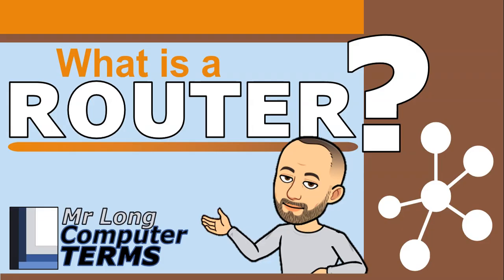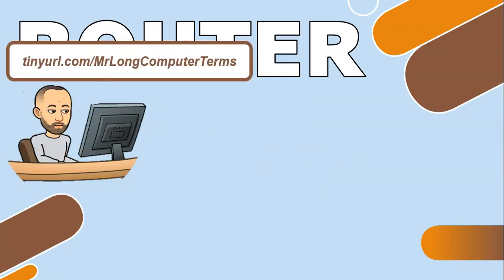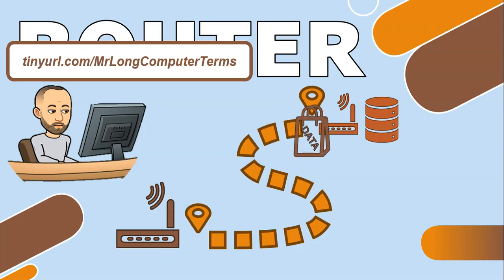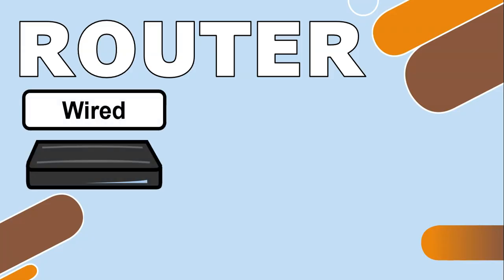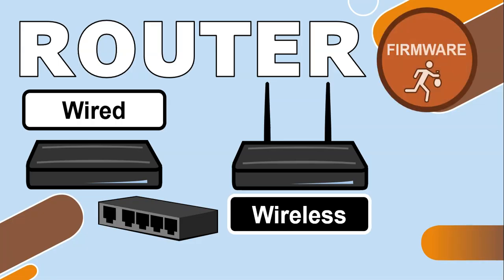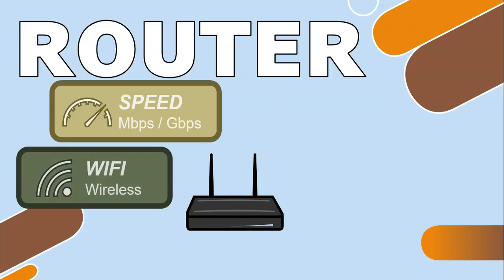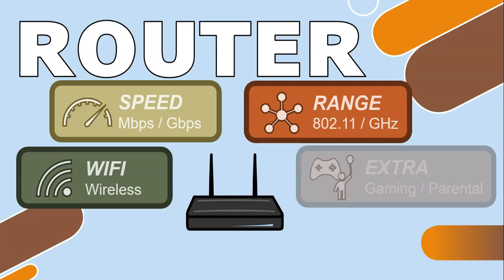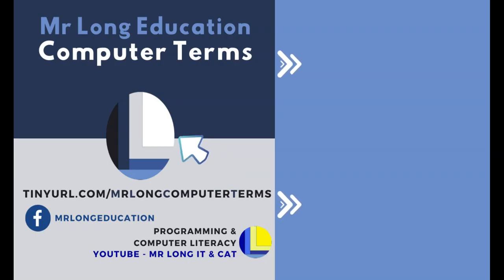Mr Long Computer Terms | What is a Router?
Mr Long Computer Terms | What is Router?
We explain what is a router, how how it is used in a network.

Category: Networks